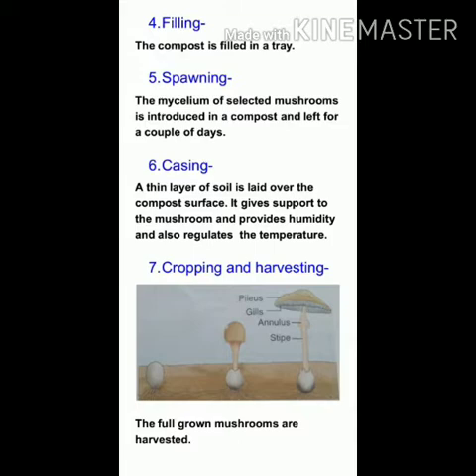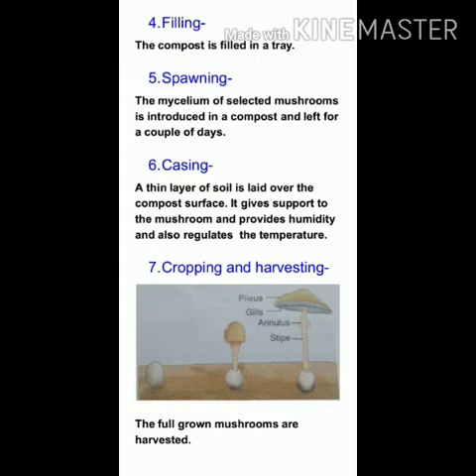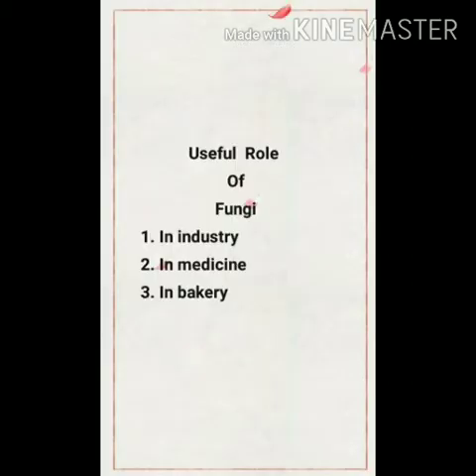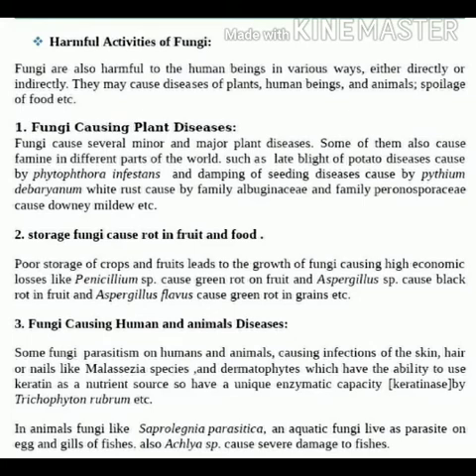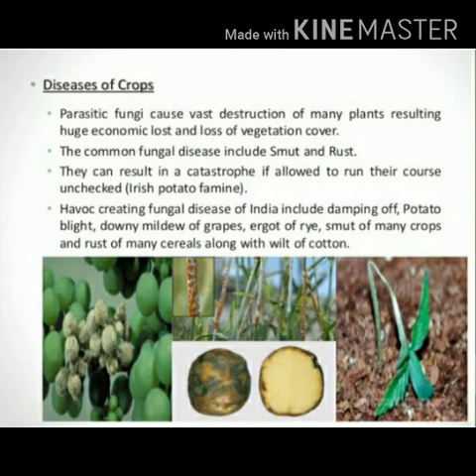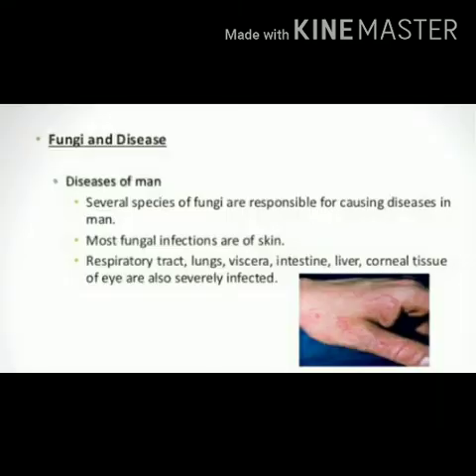Economic importance of fungi part-2